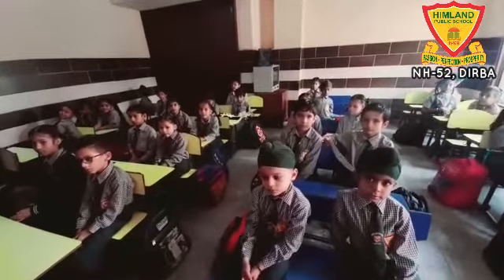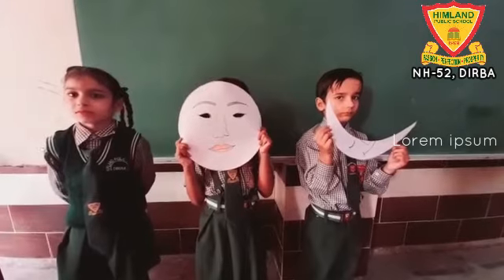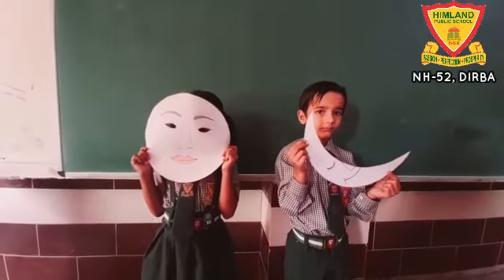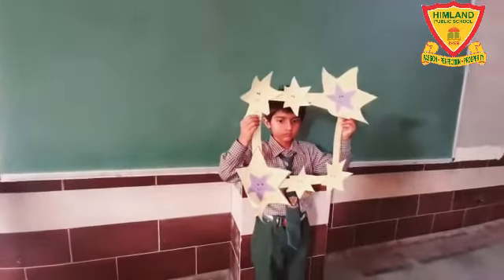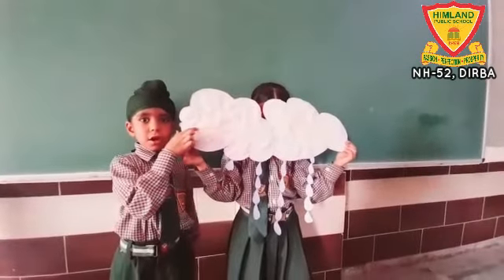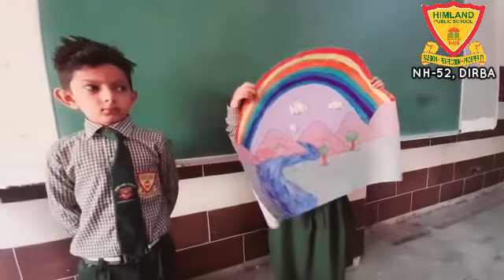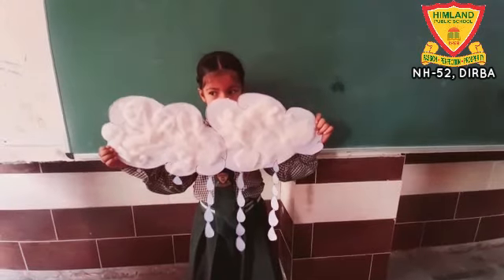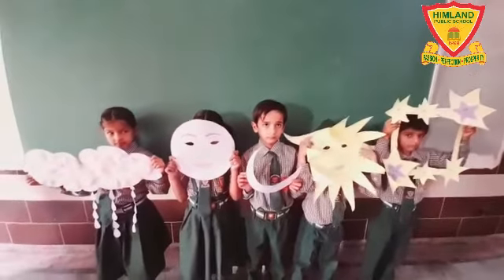Sun, Moon , Stars and Rainbow